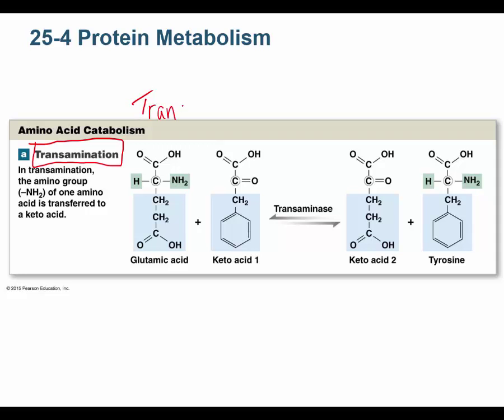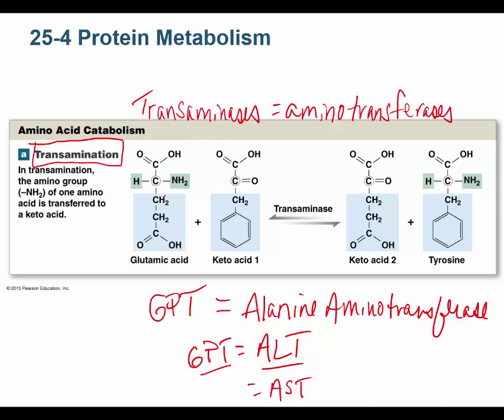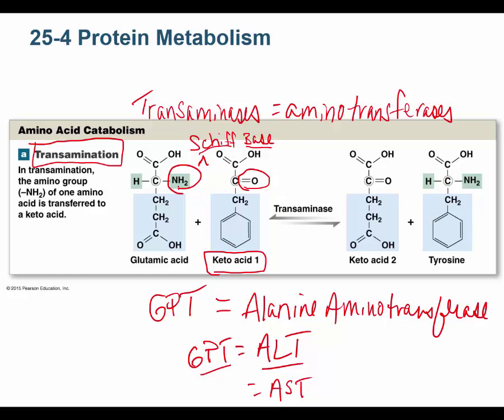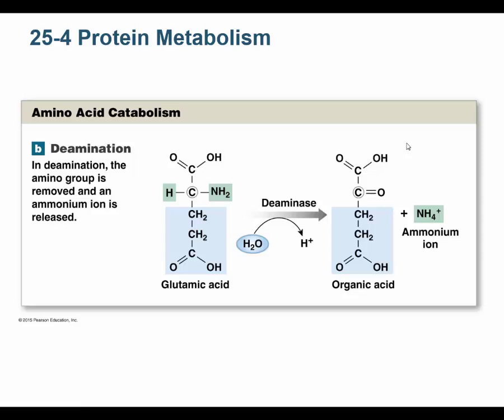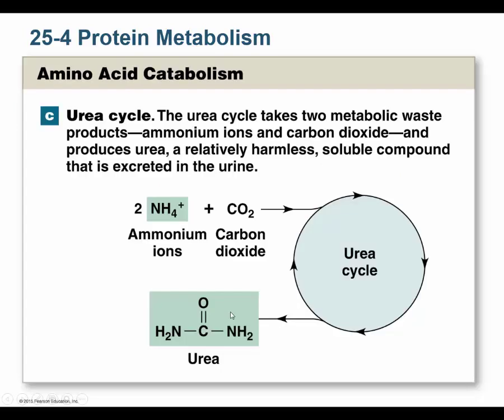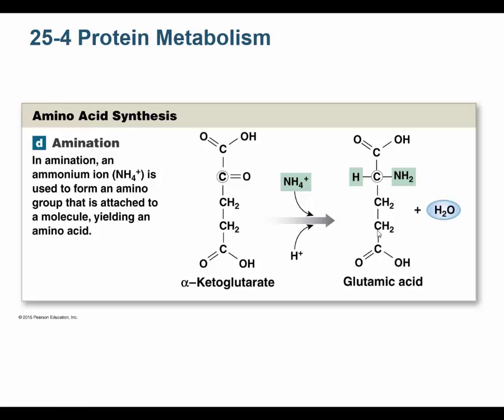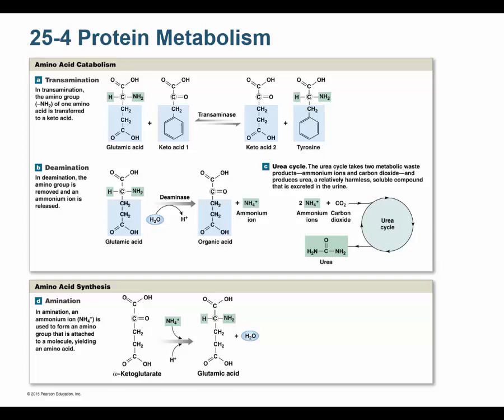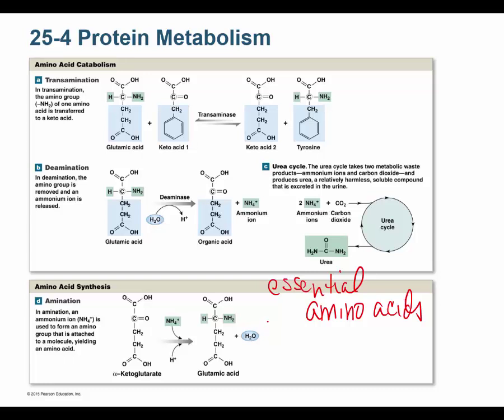Metabolism Energetics Jeffrey Kiggins lectures 4of6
Metabolism Jeffrey Kiggins lectures